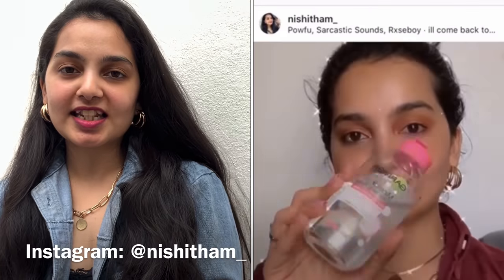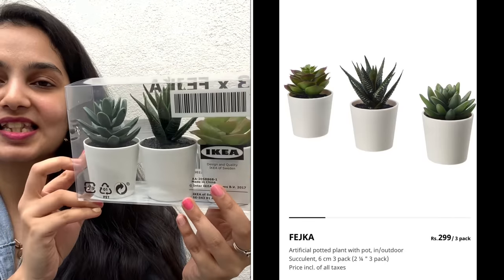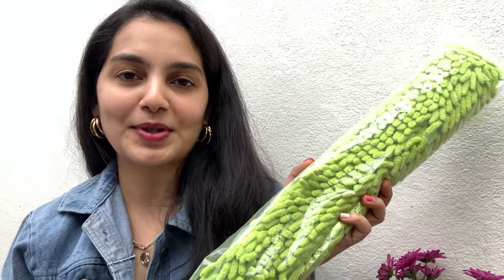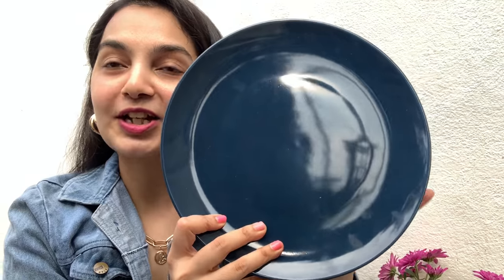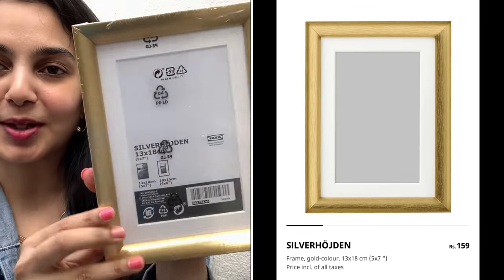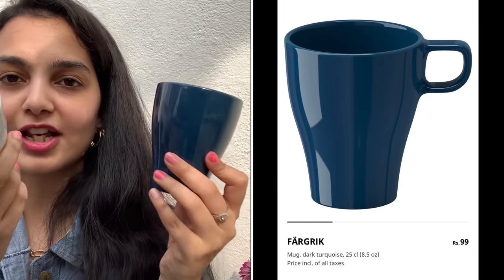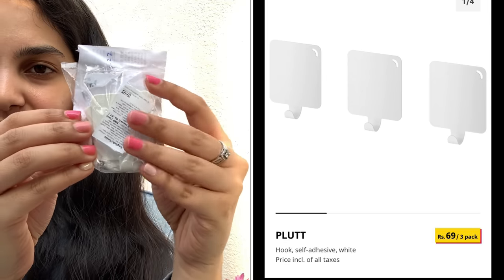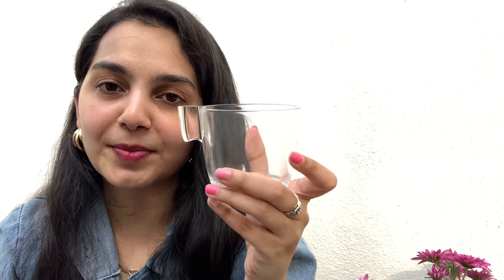IKEA INDIA haul || Kitchen & home decor at IKEA Hyderabad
Hello guys,

2. Artificial succulents
3. Vase
4. Duster
5.White collage frame
7.Vanilla candle
8.Dinner plate
9. Bowl
10.Pink candle
11.Felt pens
12.Gold frame
13.Pink frame
14.Blue frame
15.Food container
17.Pink glass
18.Floor rugs
20.Sealing clips
23.White vase
24.Tea cup

Love,
Nish